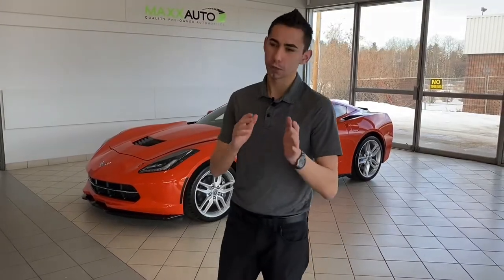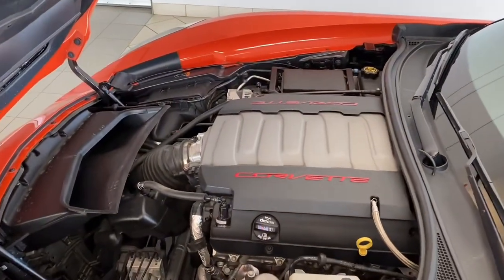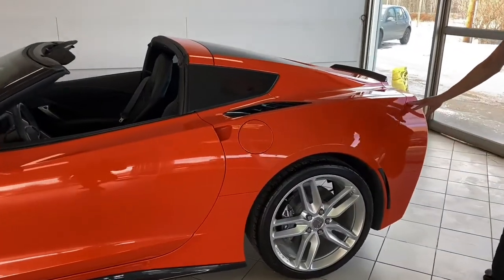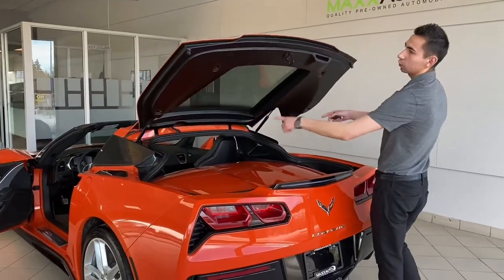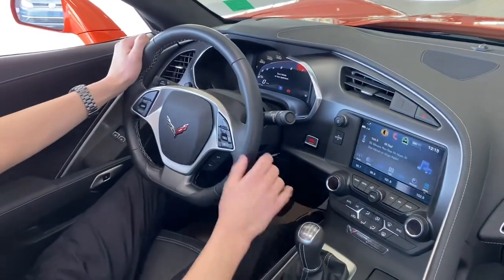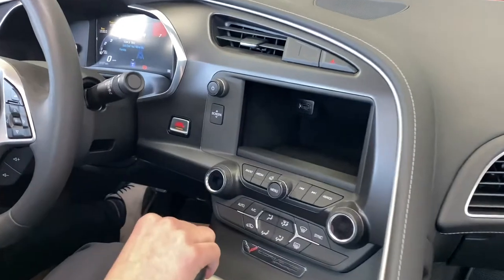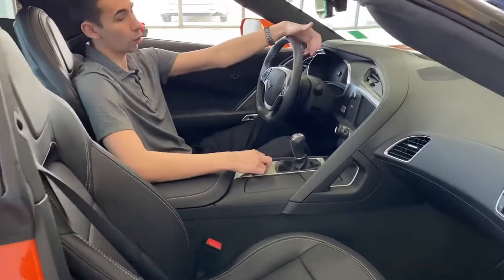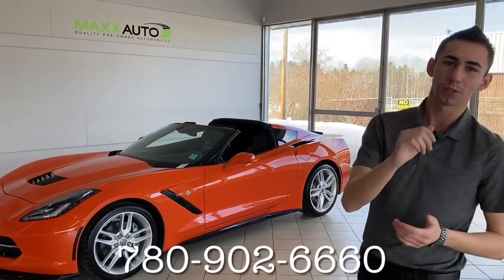2019 Corvette Stingray | Stock # M0258 | MaxxAuto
Check out this full walk-around video on the Sebring Orange Corvette Stingray here at Maxx Auto.

Stock # M0258

Maxx Auto
184 St. Albert Trail
St. Albert, AB T8N 0P7
Canada